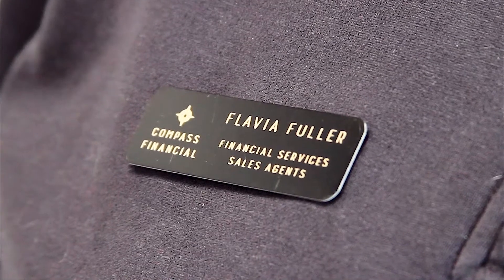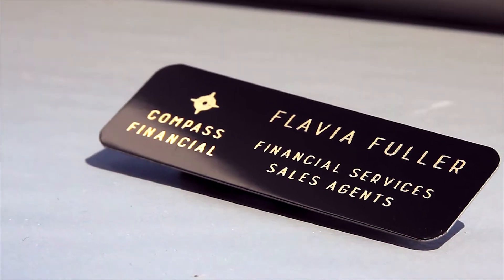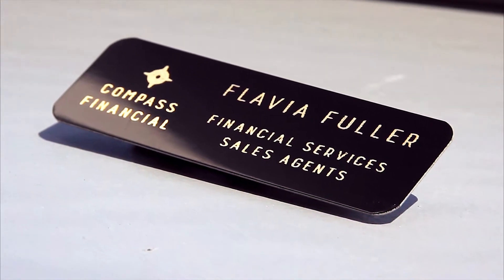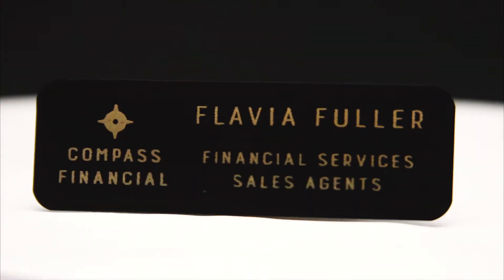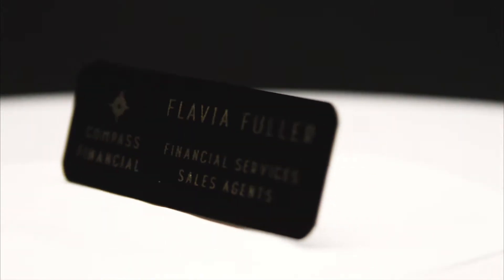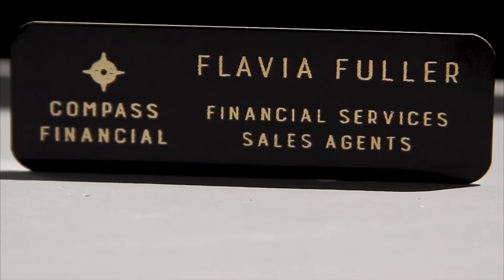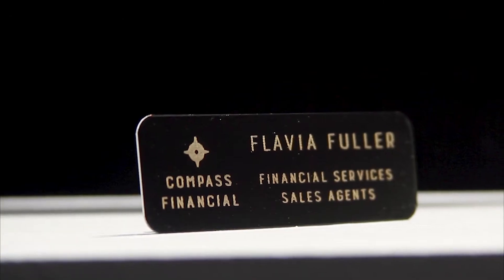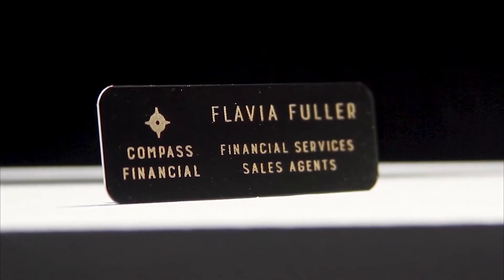Laser Engraved Name Tags - PlaqueMaker.com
The laser metal tag shown is a 3” x 1” black metal with gold engraving.

Our laser metal name tags come in any size or shape up to 4x 2”. Each tag can be customized with your text and logo. These tags come in black metal with gold or silver engraving or blue marble with gold engraving. If you need color, we can also UV Print you text and logo. We offer a wide selection of mounting options, including bar pins, magnetic fasteners and gator clips.